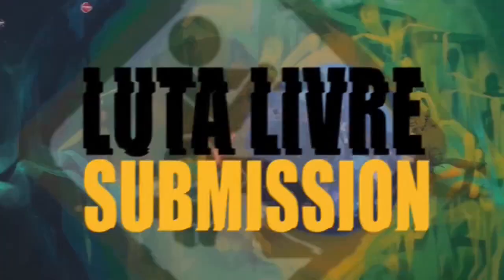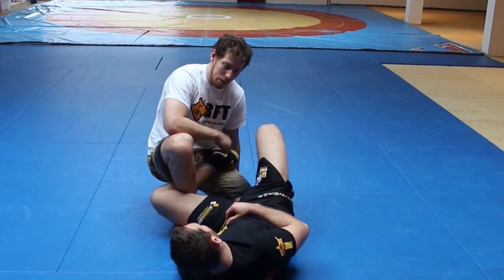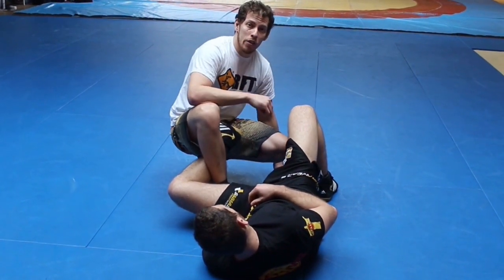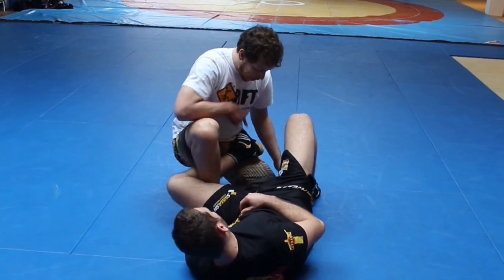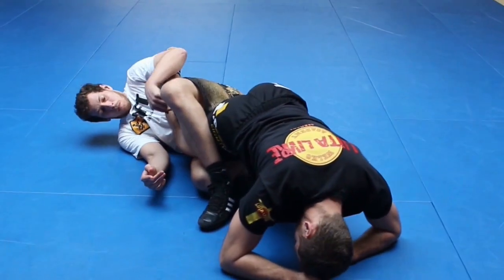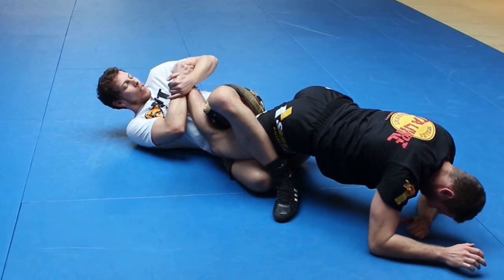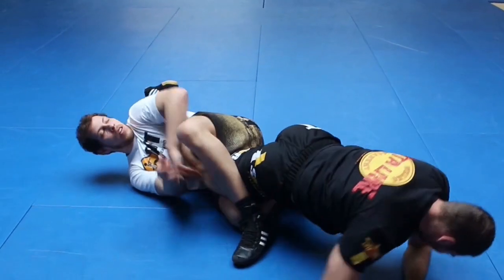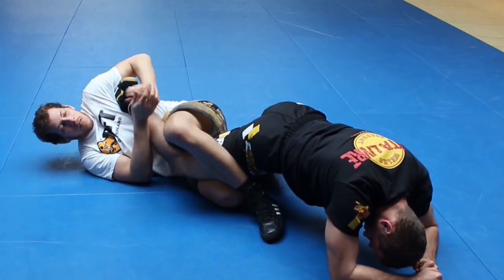Carioca Leglocks Series - Counter to Berimbolo set-up PART 1 Luta Livre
Luta Livre Black Belt Nico Welko of the Renovação Fight Team Deutschland showing a technique from his "Carioca Leglocks Series". In this video he shows a basic counter technique to the basic Berimbolo set-up.

The Renovação Fight Team is a professional MMA Team headed by Luta Livre 5th degree Black Belt Marcio Cromado. Nico Welko is the Luta Livre Nacional Coach of RFT Deutschland and Headcoach of the Welko Academy for Luta Livre. He is a sports scientist graduated from Germany and Luta Livre Black Belt under Marcio Cromado.

Train with us and experience an unique and perfected interplay between applied science and years of experience and know-how in world class MMA and Luta Livre sport. We have the know-how and training methods you need to be successful in combat sports like submission grappling or MMA.